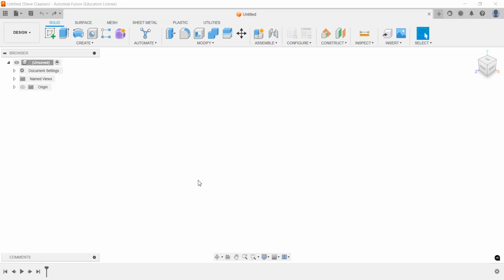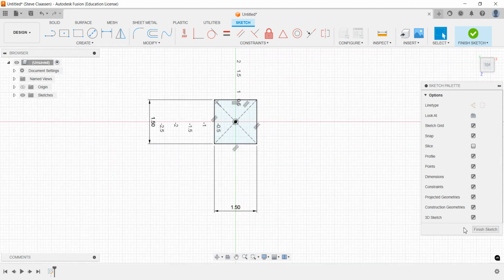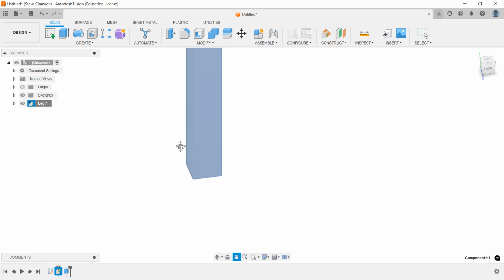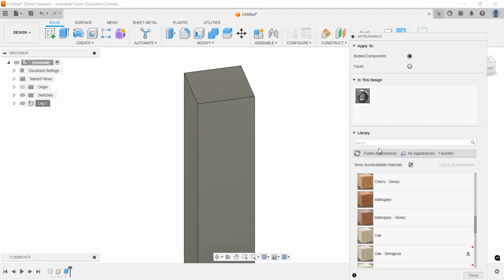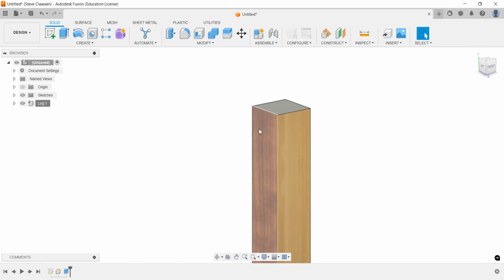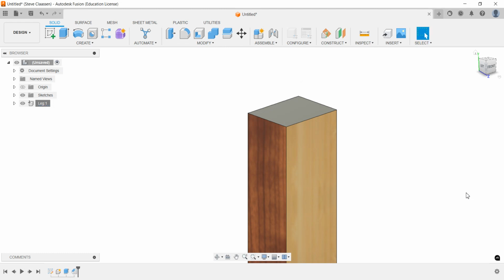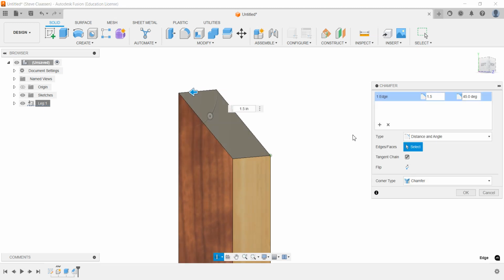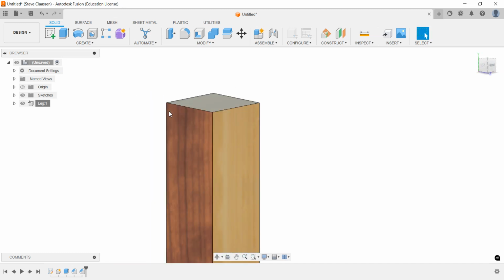Fusion Bar Stool - Part 1